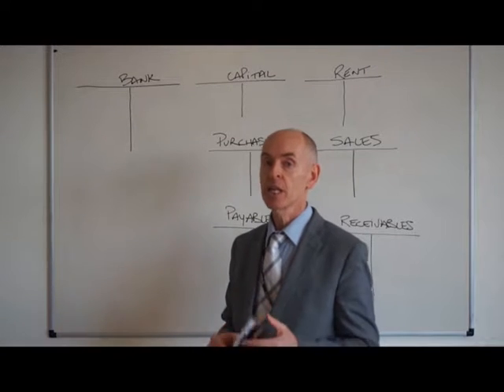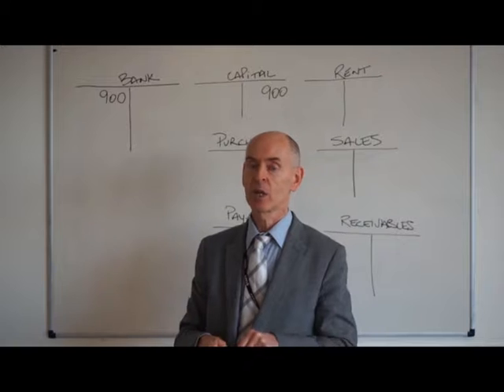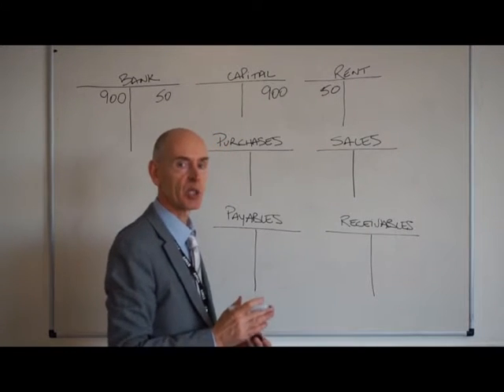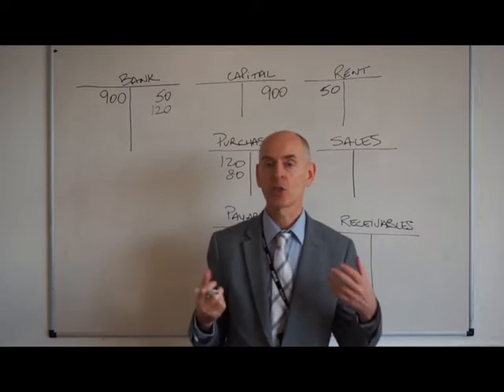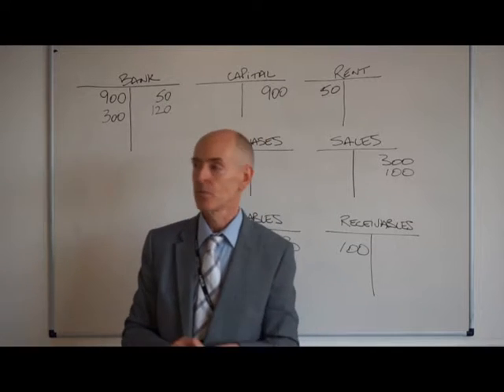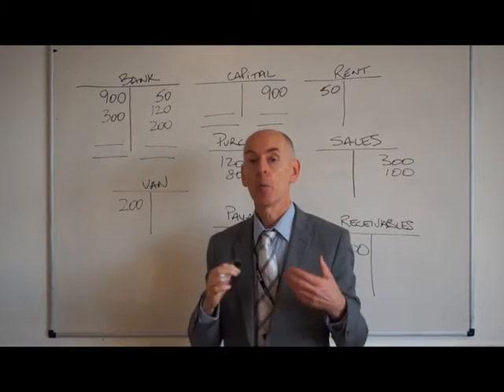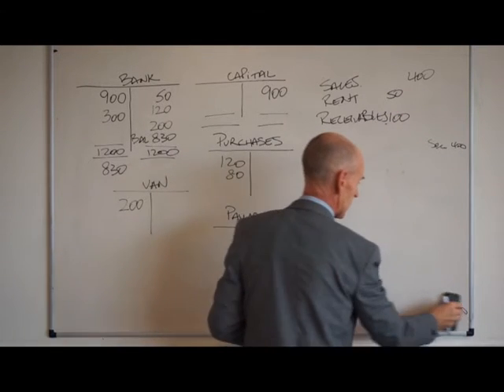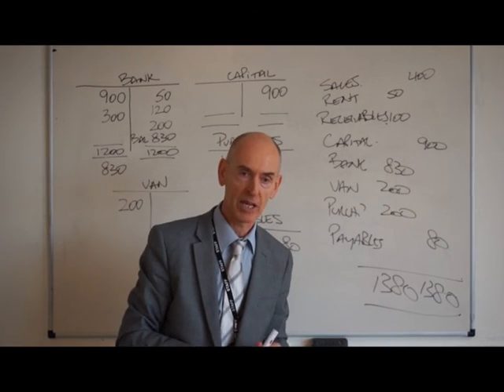Bookkeeping 3a: Example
Basic bookkeeping example